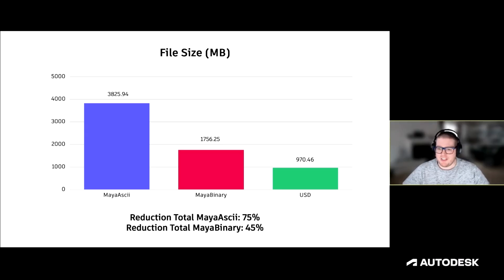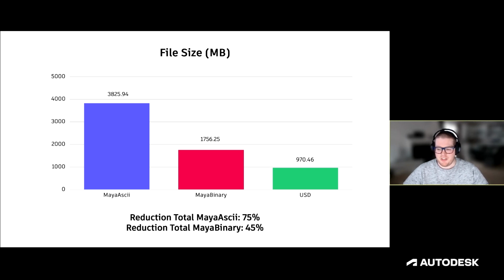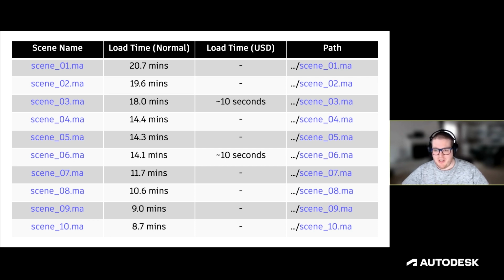Experimenting with USD in Game Pipelines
You’ve heard of USD, but is this open-source technology suitable for games? Watch this panel discussion featuring Eidos Montreal and NetEase Games as they dive into the challenges USD can solve for game studios, share a glimpse inside their experimentation journey of adopting USD, and how they see it evolving in the future.

This talk was part of the Autodesk Developer Summit lineup at GDC 2022.

+++ RESOURCES +++

+++ SOCIAL +++